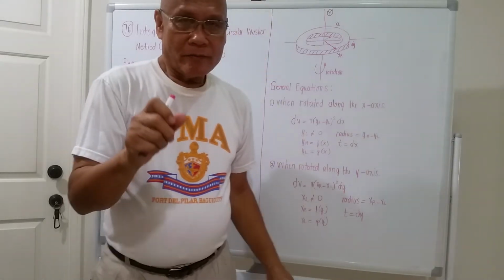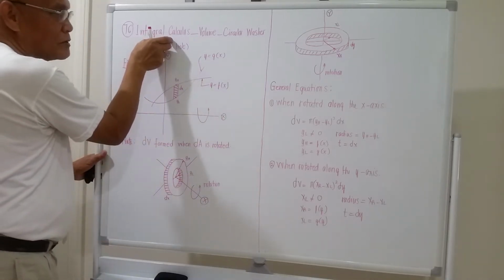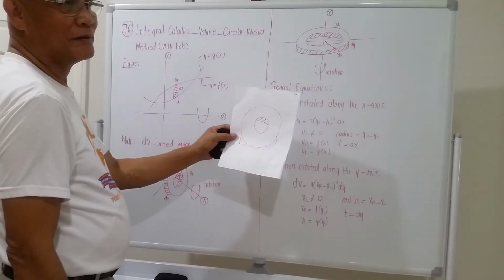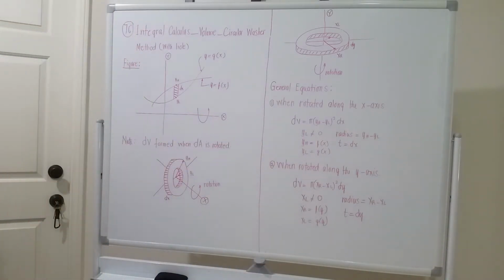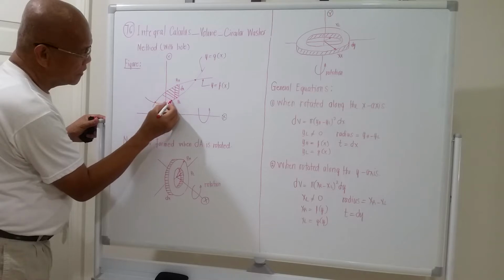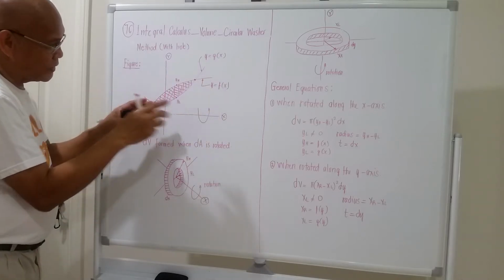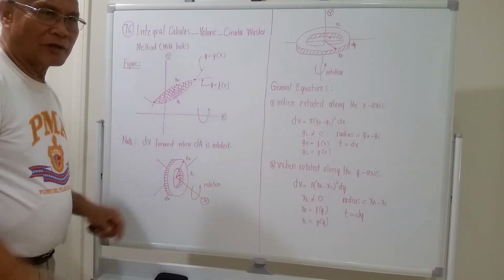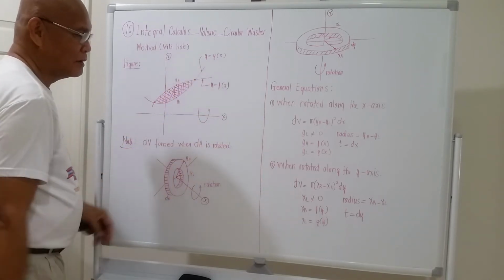L76 Integral Calculus _ Volume _ Circular Washer Method _ Concepts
Explanation of the circular washer concepts.